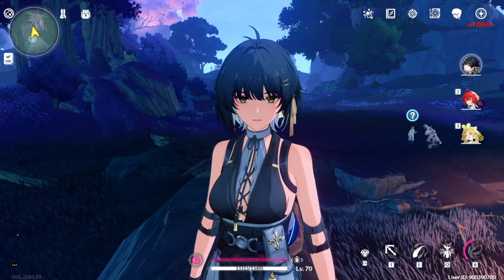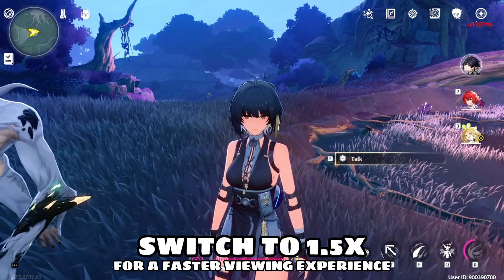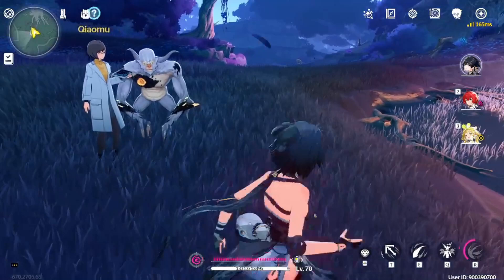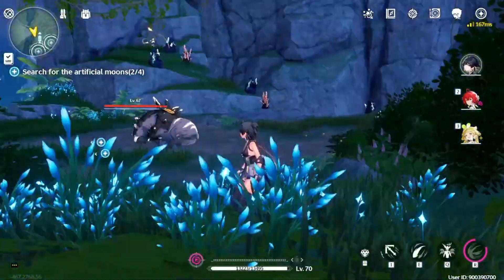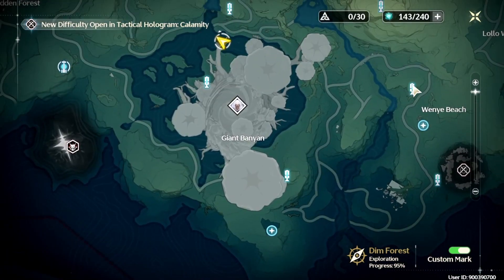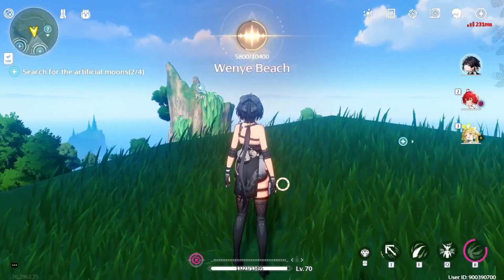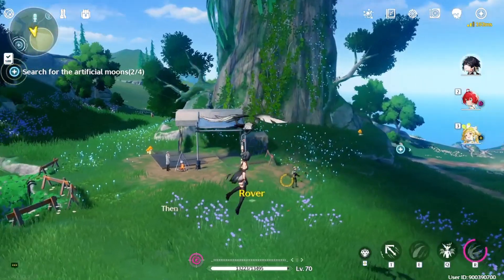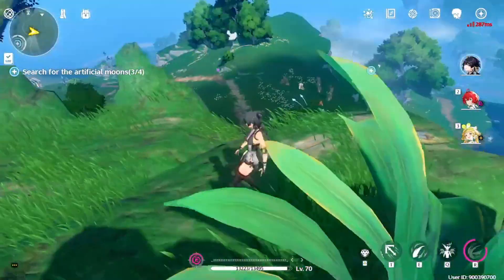When Moonlight Shines In The Forest | World Quests and Puzzles | Wuthering Waves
The video contains "When Moonlight Shines In The Forest" quest from version 1.0, Wuthering Waves.